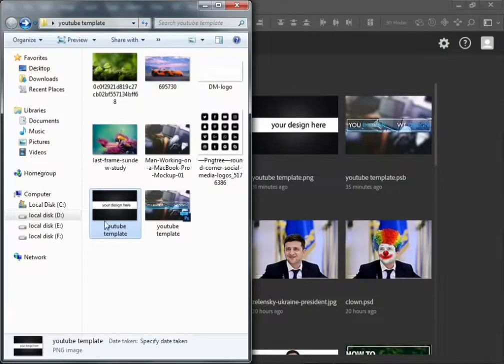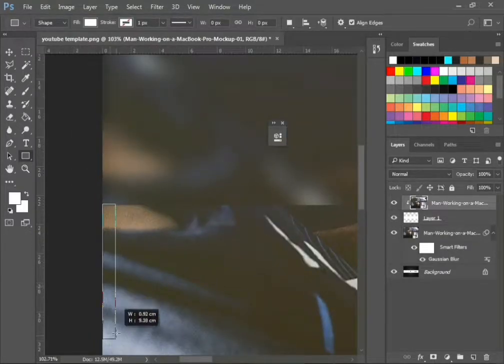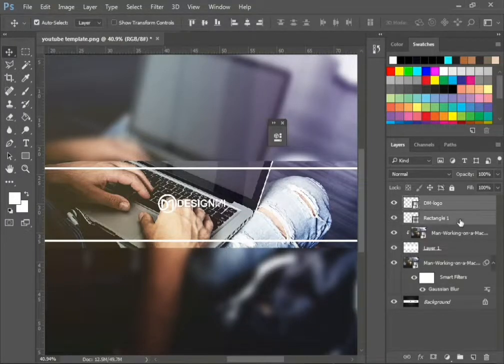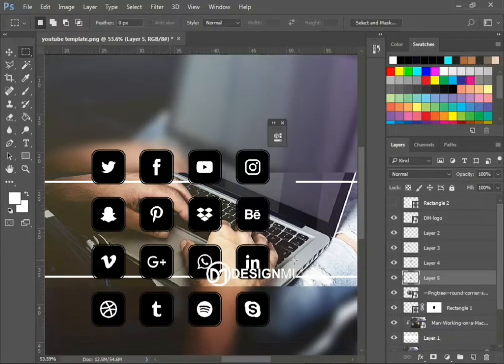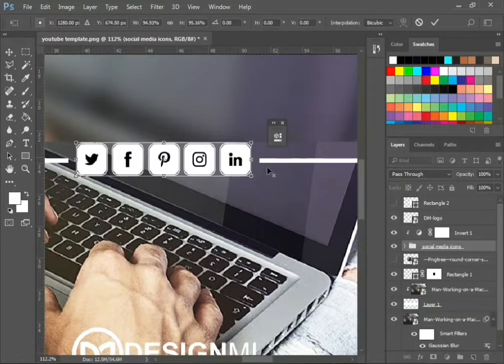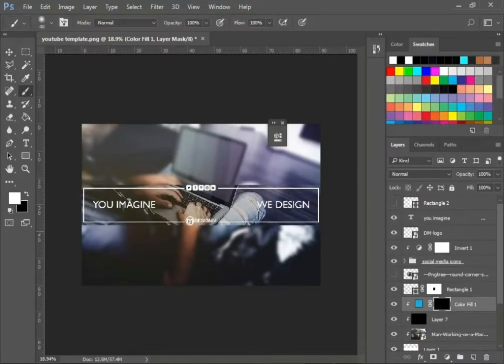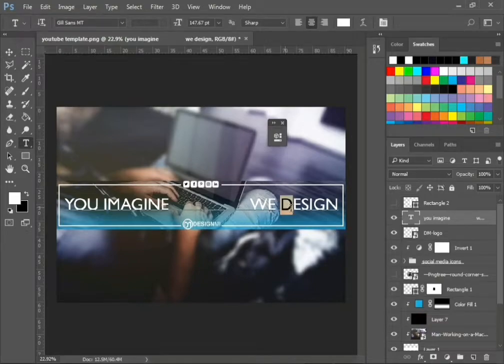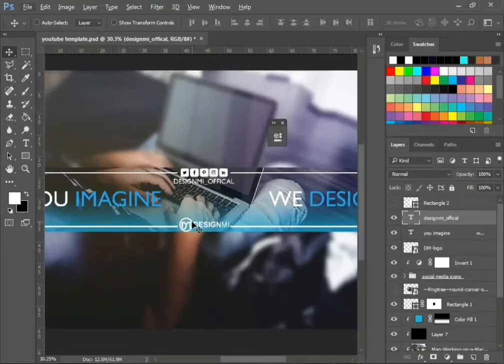how to make a YouTube banner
to get ideas about design and marketing.